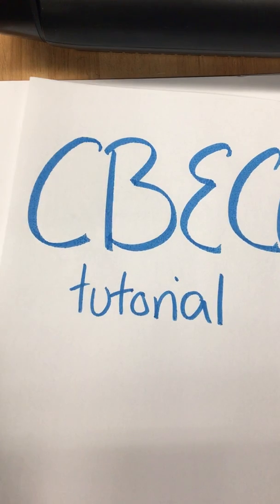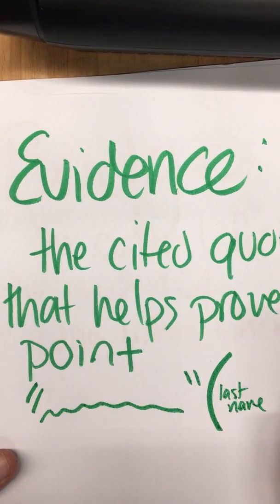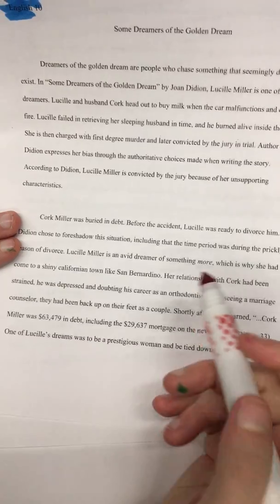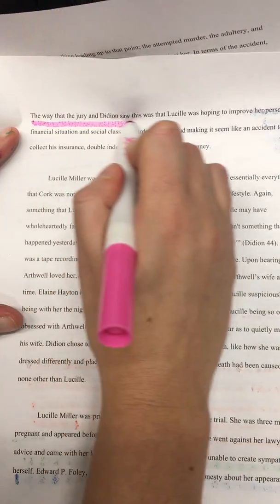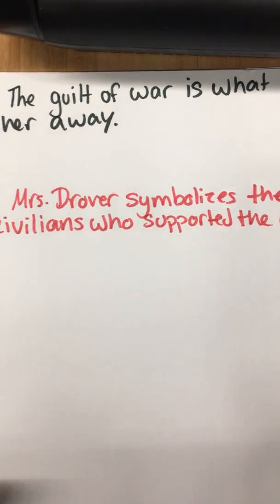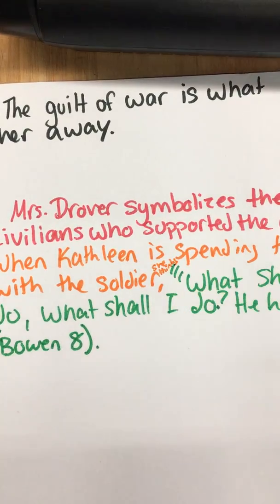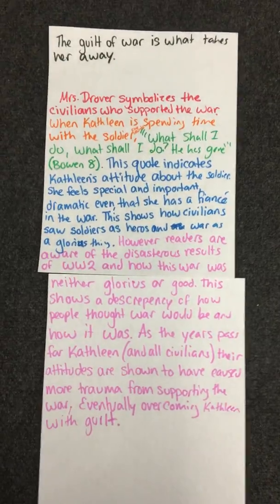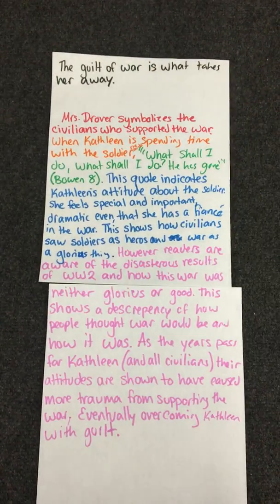CBECW tutorial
CBECW  explained. Three Examples given.